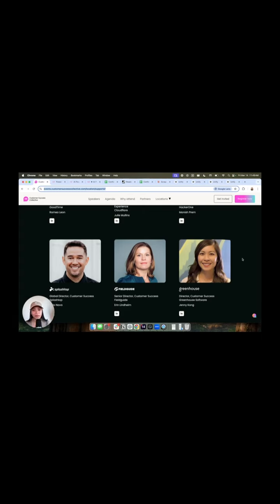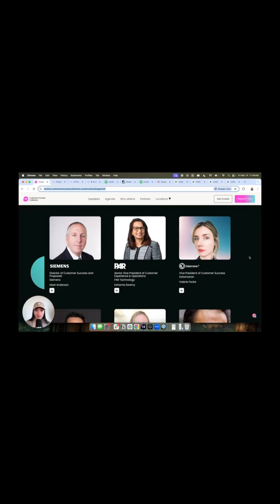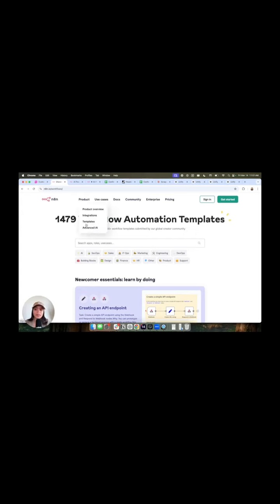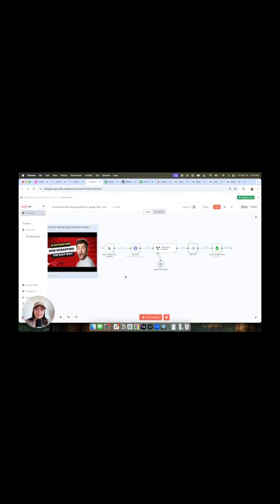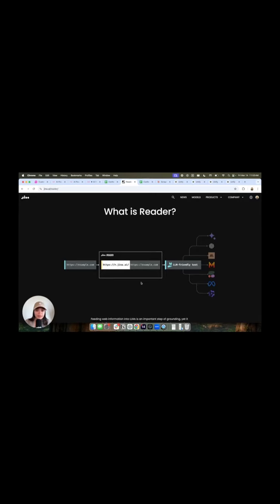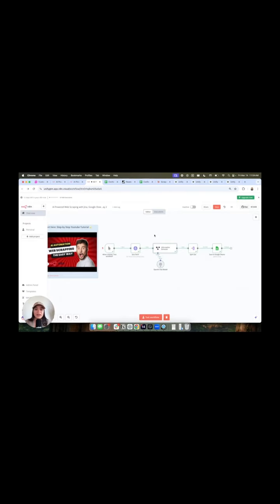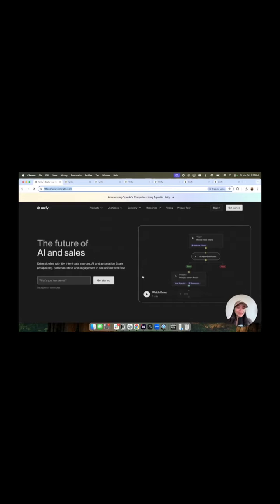How to automate booking meetings before a conference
Imagine you're heading to a big conference and you want to book meetings in advance. You find a list of speakers and attendees on the website, but reaching out to them one by one. That's way too time consuming. What if you could automate the entire process?